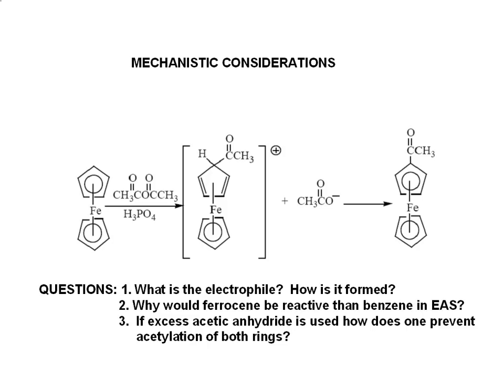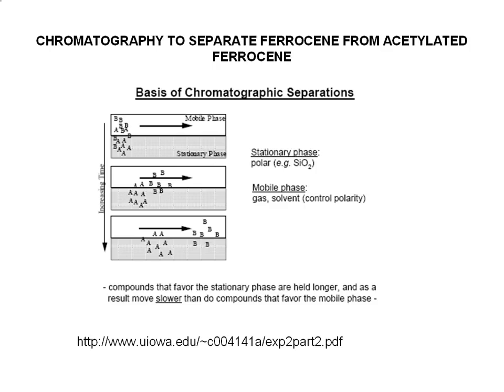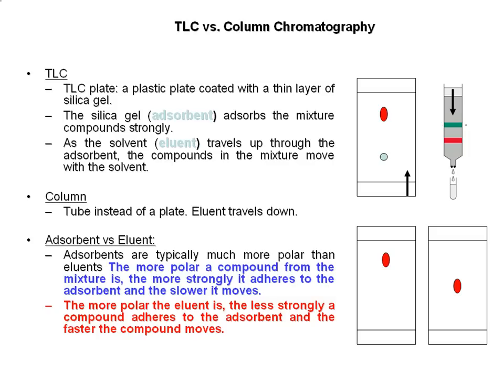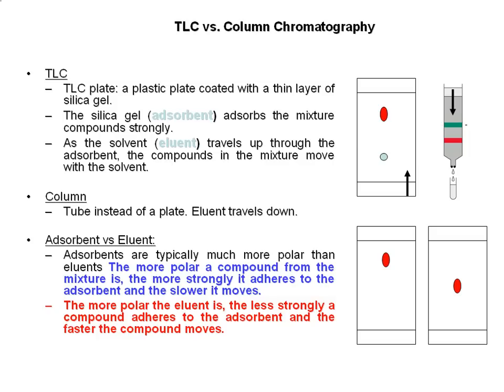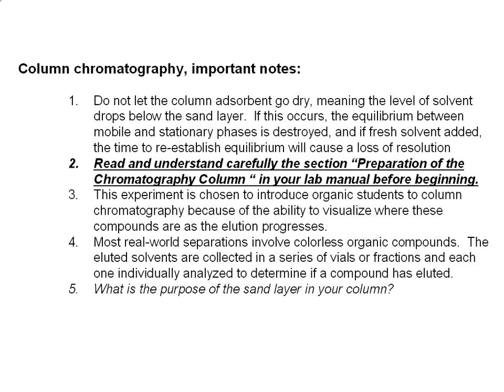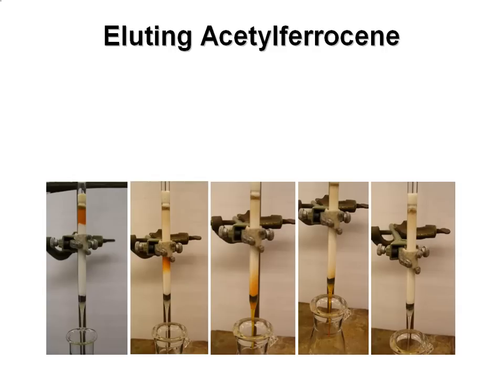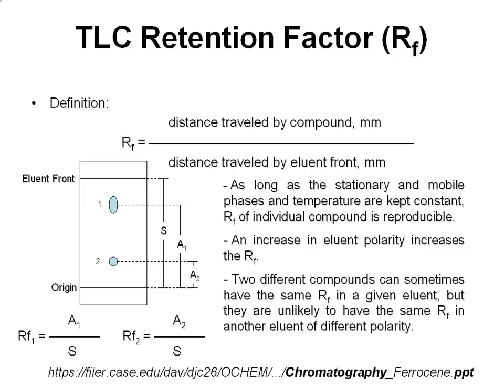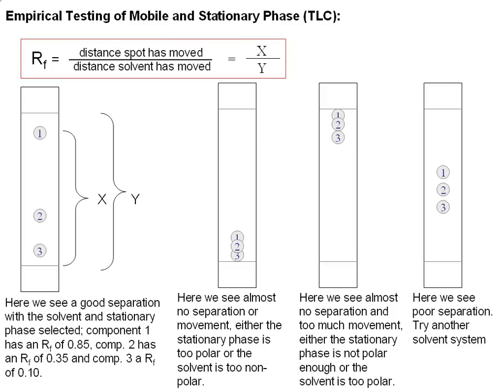Acylation of Ferrocene and Chromatographic Separations